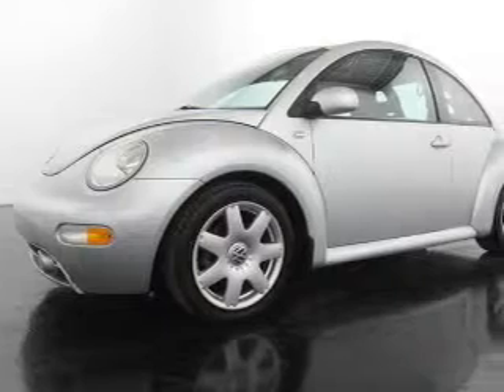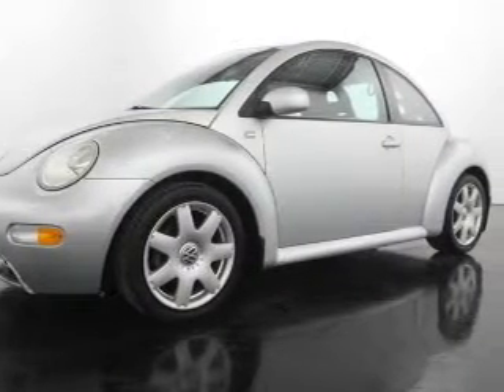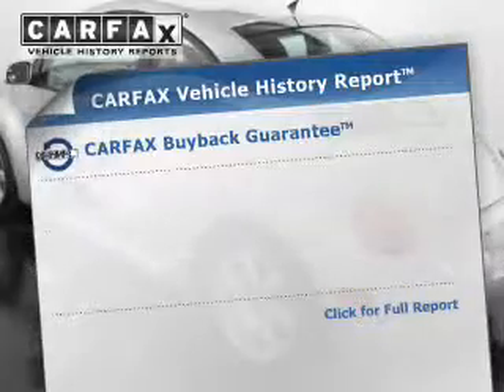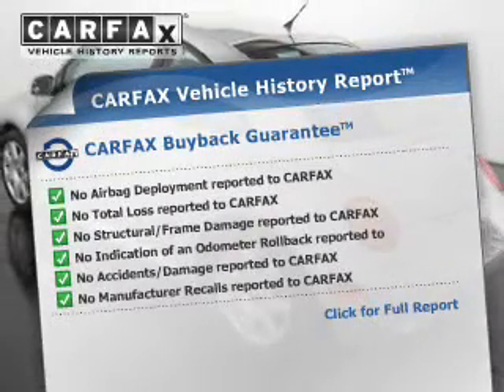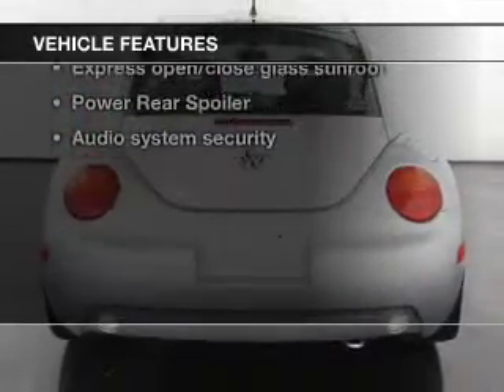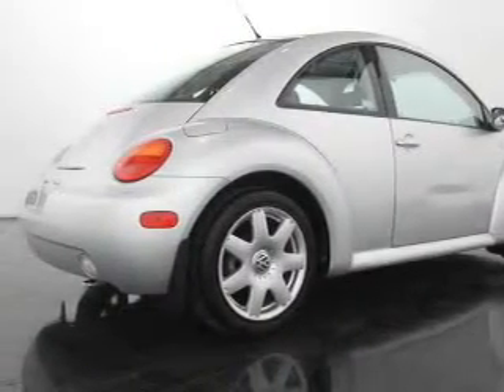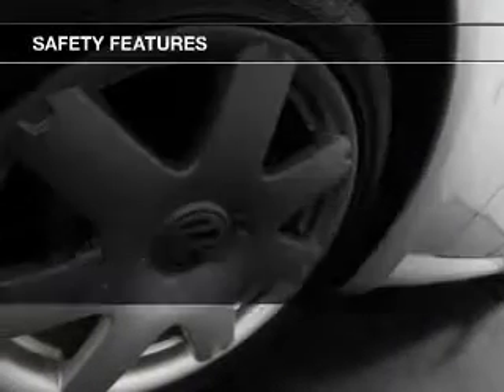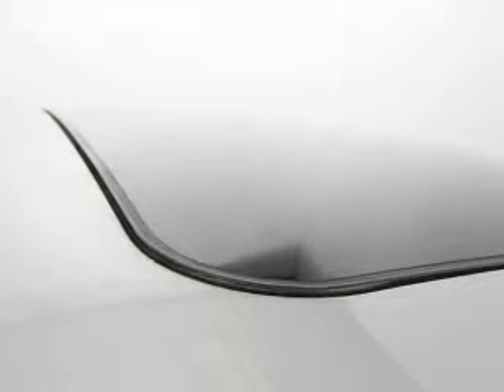2002 Volkswagen New Beetle - Grand Rapids MI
Year: 2002
Make: Volkswagen
Model: New Beetle
Trim: GLX 1.8T
Engine: 1.8 liter inline 4 cylinder 20 valve
Transmission:
Color: Silver
Mileage: 163736
Address:
3150 28th St. SW